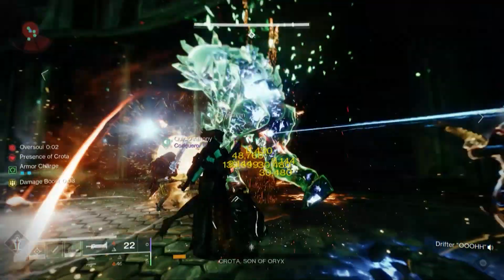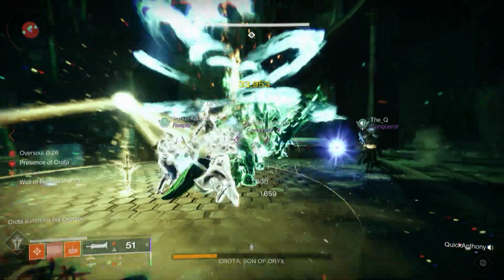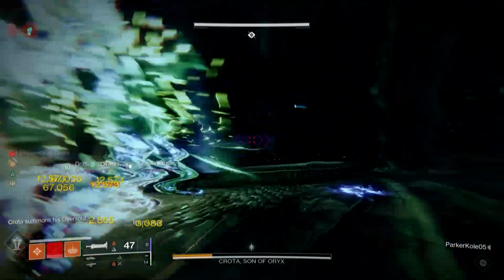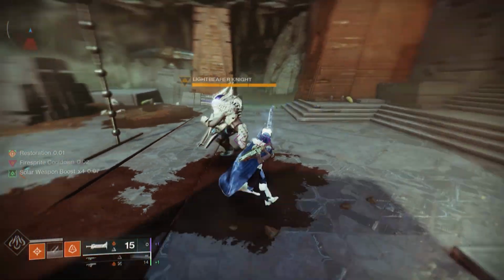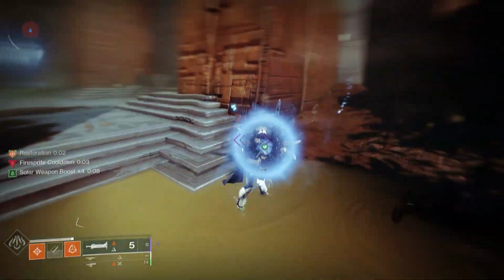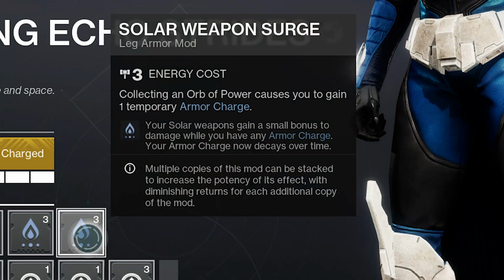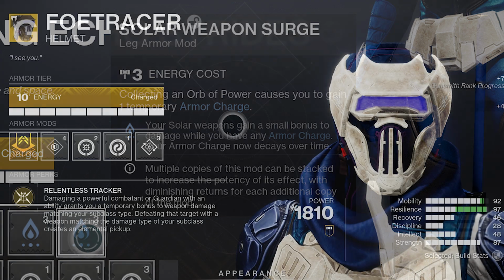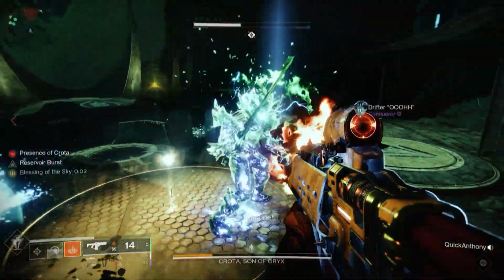How You Can Easily Deal 6 MILLION DAMAGE Vs Crota... The Right Way To Use THE LAMENT! | Destiny 2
Today we breakdown the proper way to use the Lament Exotic Solar Sword so that you can Maximize your damage efficiency versus Crota and other Raid/Dungeon Bosses in Destiny 2 Lightfall. Crota's End Best DPS. How to Get the Lament. How to Use the Lament. Best Weapons to use against Crota. How to Get the Necrochasm. Best Weapons for Raid Bosses. Season of the Witch. Destiny 2 Lightfall.

🎮 HELPFUL LINKS 🎮

Profanendobscene

Profanendobscene